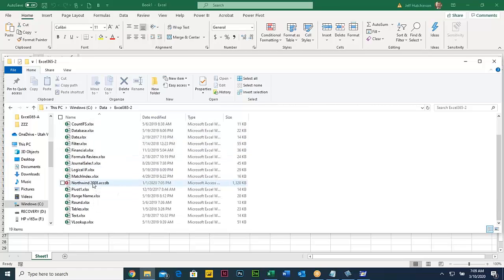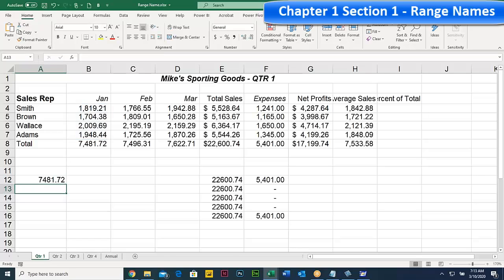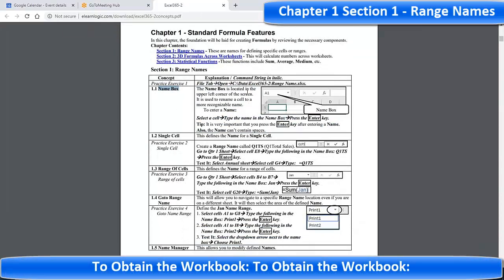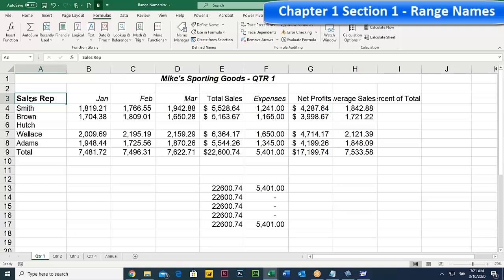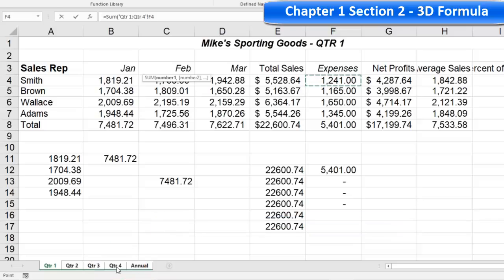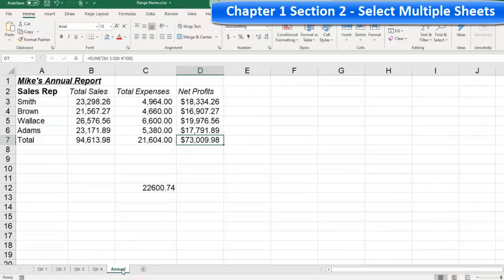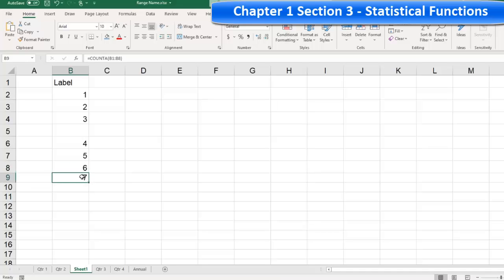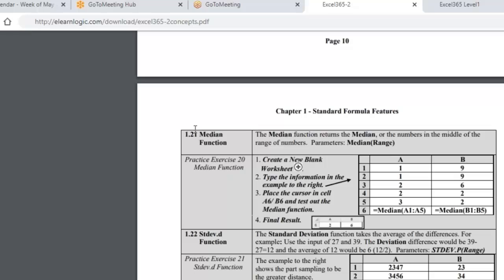Excel 365 Part 9 – Standard Formula Features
In this video, the foundation will be laid for creating and naming a range of cells used to manipulate a formula. These names will then be used to create functions across worksheets. We will also cover 3D Formulas and Statistical Formulas.

Courseware: Excel 365 - Formulas, Charts, And PivotTables

Chapter 1 – Standard Formula Features
In this courseware, the foundation will be laid for creating and naming a range of cells used to manipulate a formula. These names will then be used to create functions across worksheets. We will also cover 3D Formulas and Statistical Formulas.

Chapter Contents:
Section 1: Range Names
Excel Named Ranges enable you to define one cell, a group of cells, or a name other than the default name of A1, or A2:B5 for a range of cells. This can be used in formulas, selection, and navigation between sheets. The following concepts will be covered: Name Box, Single Cell, Range Of Cells, Goto Range Name, Name Manager, Use In Formulas, Define Name, Create From, Selection, Apply Name, Hidden Range Name

Section 2: 3D Formulas Across Worksheets
A 3D formula in Excel refers to referencing and adding up cell values across worksheets. A single worksheet is considered two-dimensional such as Rows vs Columns; however 3D will cross over worksheets. You can also use formulas across worksheets or use standard math operations. This capability can also be done across workbooks. The following concepts will be covered.: References, Manual Addition, Sum Across Sheets,

Section 3: Statistical Functions
In this chapter, we will look at several Statistical Functions that can be used to look at a range of cells and produce a new result. These are sometimes called Aggregate functions because they look at a group of cells or ranges. The following are a few examples of Statistical Functions covered: Sum, Average, Count, Counta, Countblank, Max, Min, Median, Stdev.d, and Mode Functions.